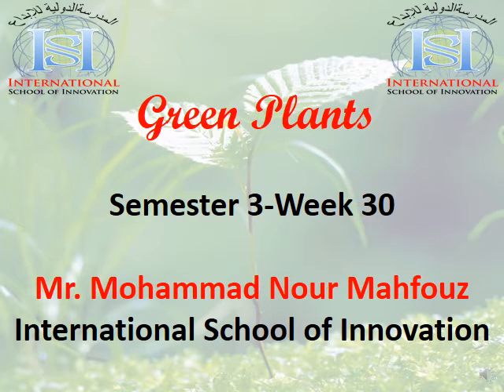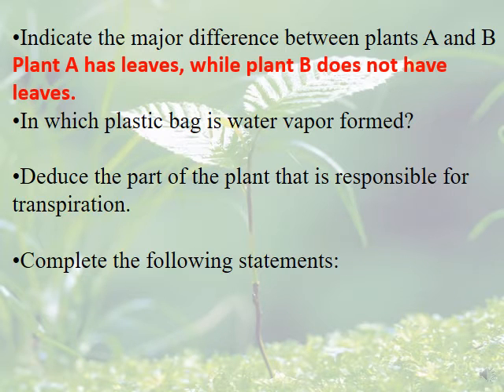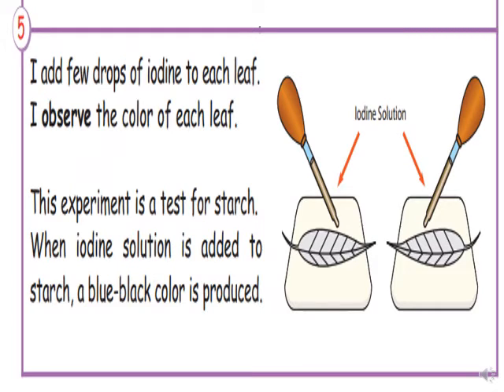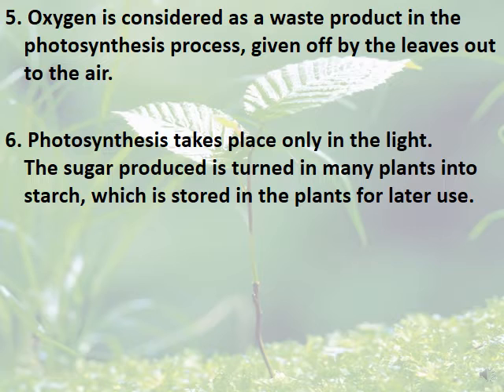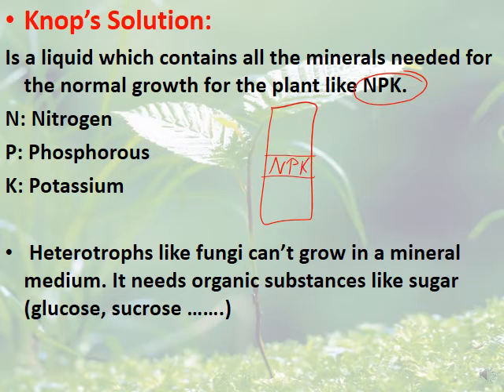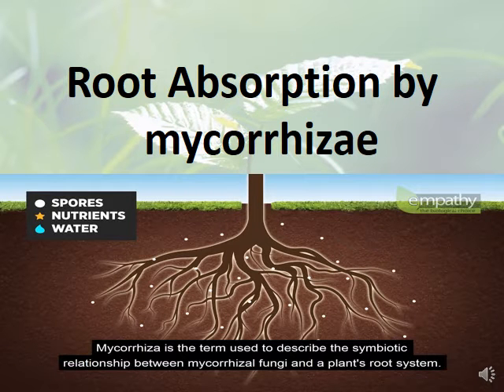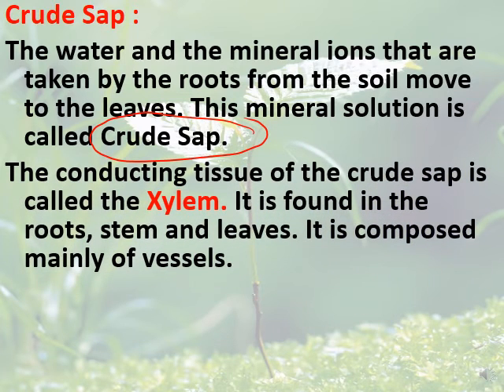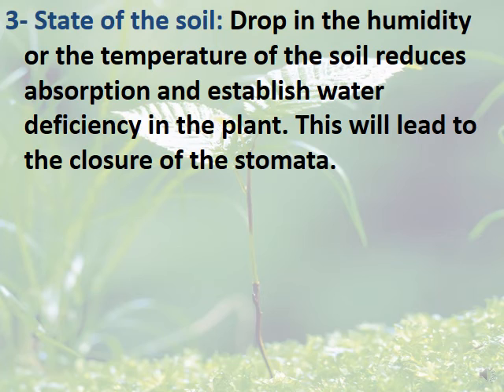S4 Green Plants Week 31